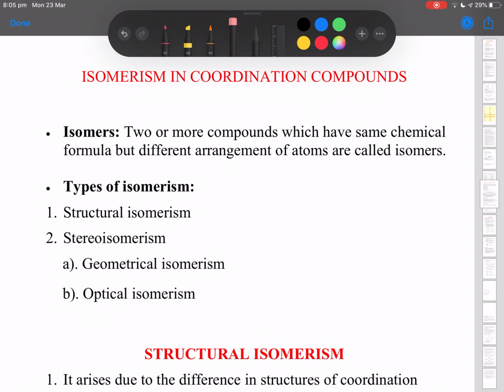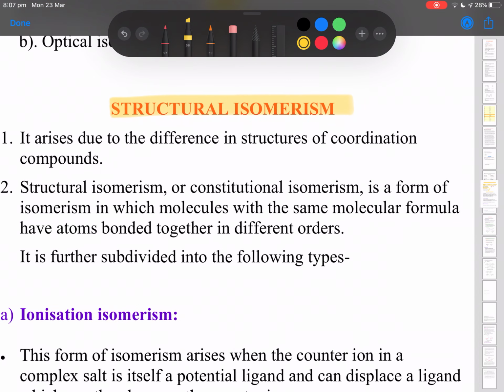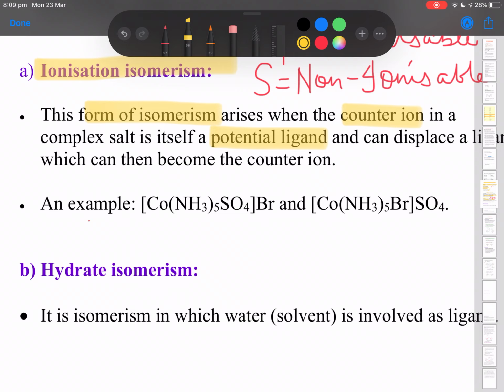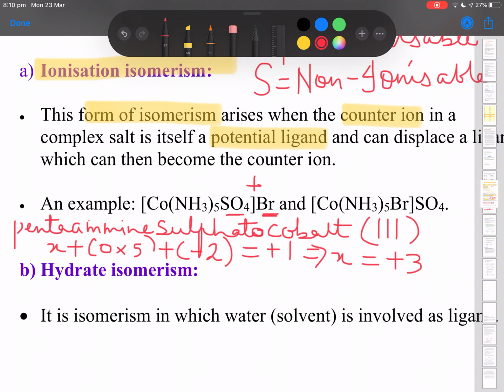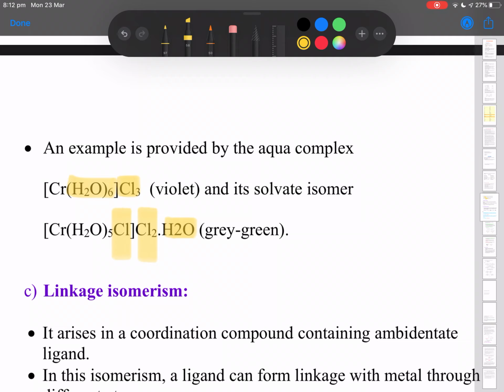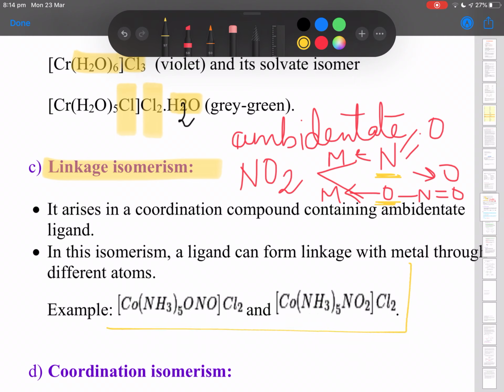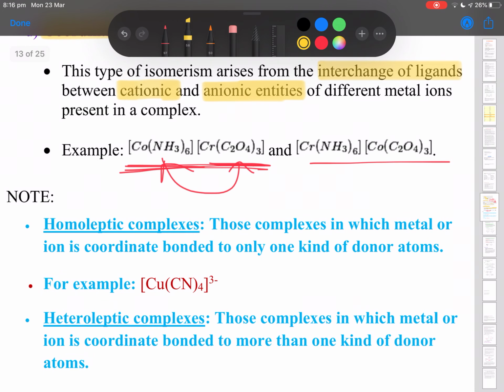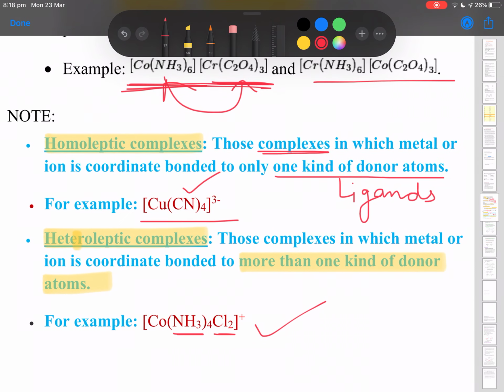Ch 9 Coordination compounds (Isomerism)- Part 5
Structural Isomerism & it’s types